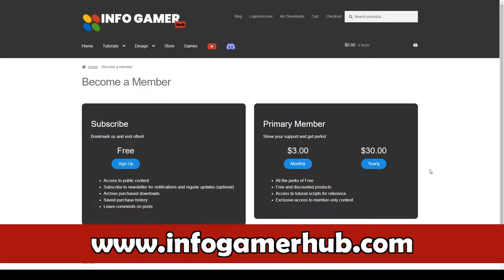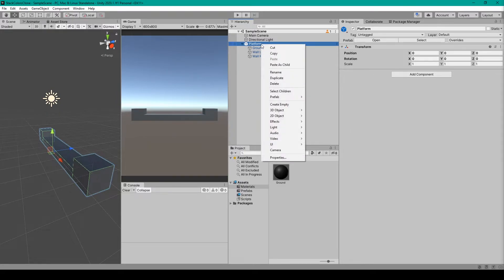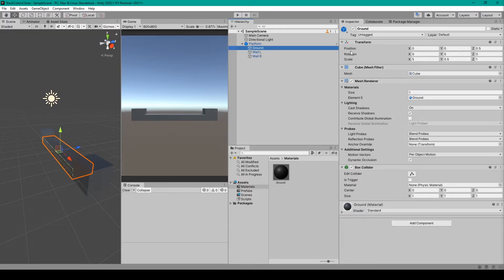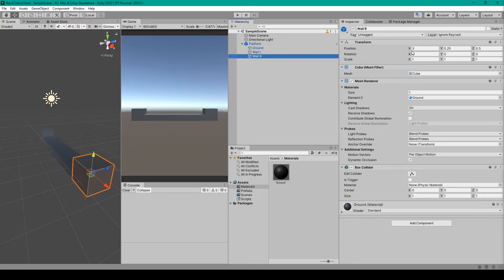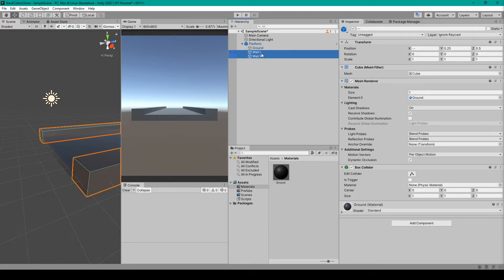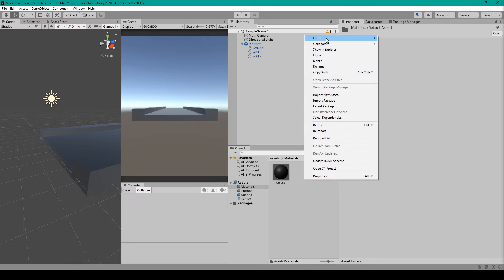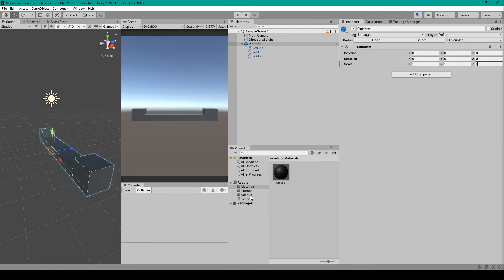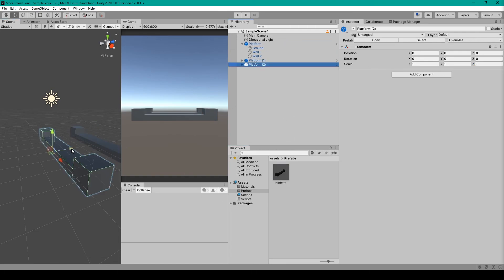Make StackColors in Unity - Platform Prefab (Lesson 1)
In this lesson, we are starting a new full mobile game tutorial series where I will show you how to create all the basic game mechanics for the mobile game StackColors. At the time I was coding creating this tutorial series StackColor was top of the free charts on Google Play. For this lesson, I will show you how to create the prefab for the platform in our game.

As you follow along with this Unity game tutorial series you will learn how to become a game developer, game designer, and game programmer.

News: It is very sad to see a fellow Unity YouTuber say goodbye. Best of luck to Brackeys  and his future endeavors. From all of us here at InfoGamerHub, Thank you for your tutorials.